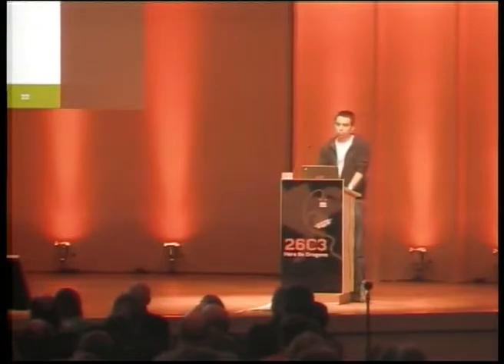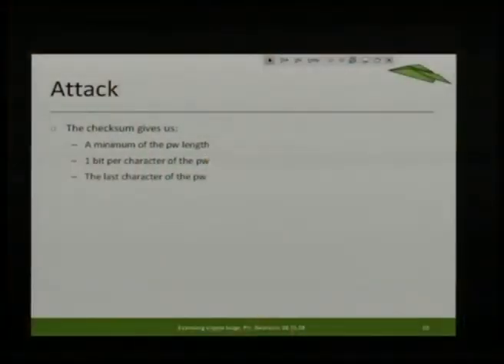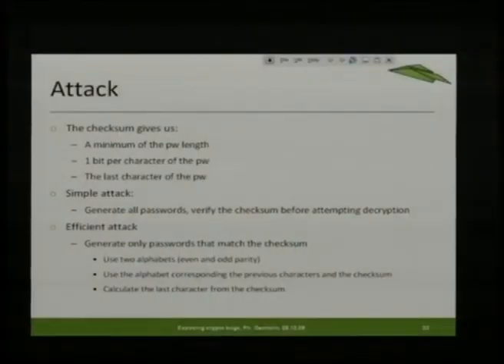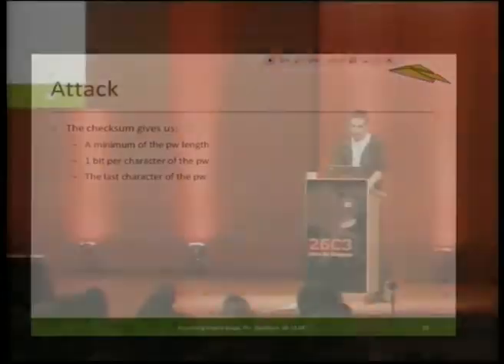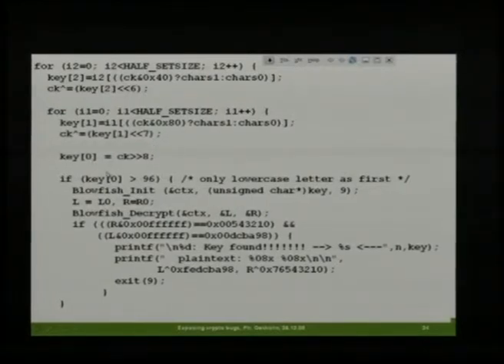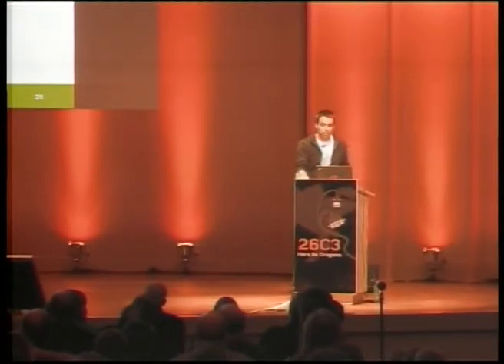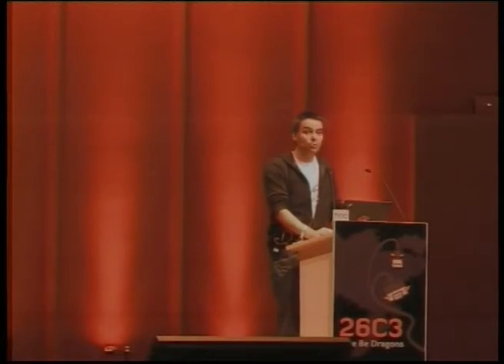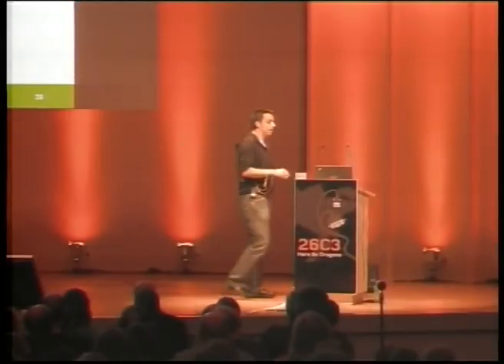26C3: Exposing Crypto Bugs through reverse engineering 4/5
Clip 4/5
Speaker: Philippe Oechslin

Breaking good crypto is hard. It takes a genius to find a flaw in AES or Blowfish. On the other hand, it is also difficult to program cryptography correctly. Thus the simpler way of breaking a cryptographic software is often to reverse engineer it and find the crypto errors that were made by the programmers.